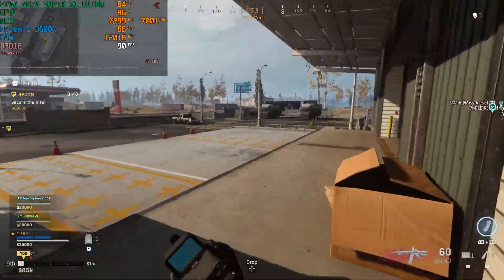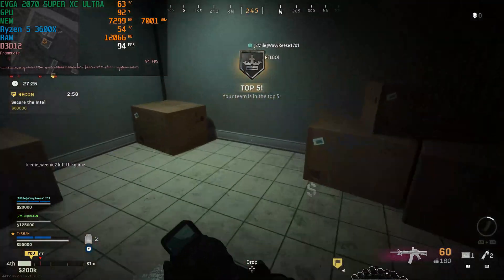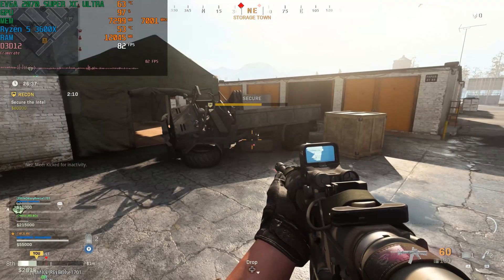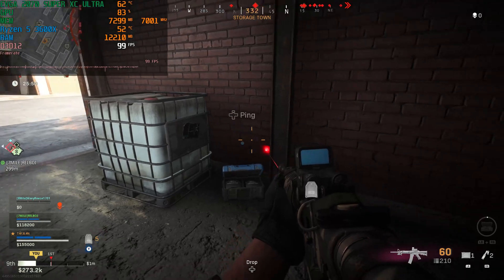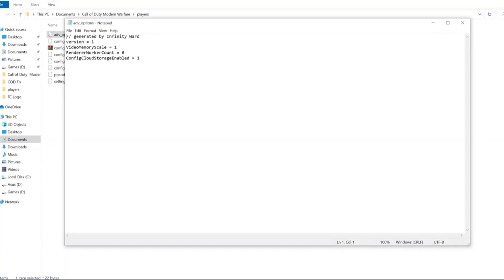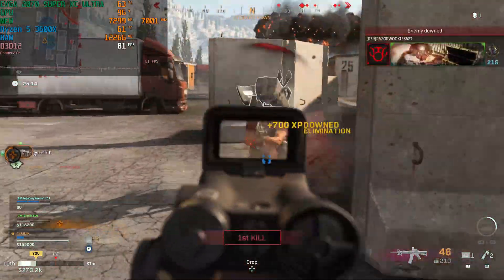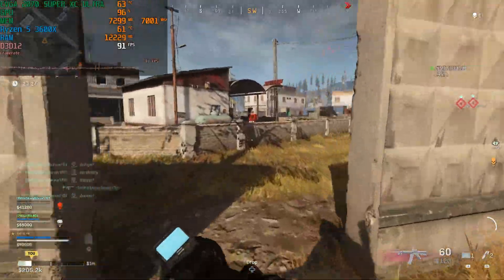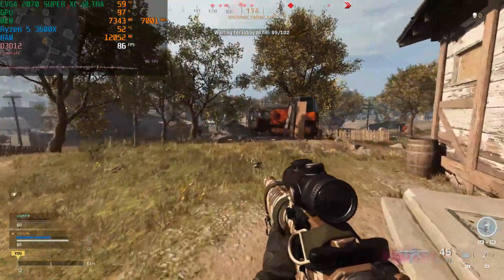HOW I FIXED COD WARZONE STUTTER ISSUE FOR PC | 2021 GUIDE!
After many days of trying to fix the in-game stutter issue, I finally figured out a fix. I used the AMD XFX THICC 3 ULTRA 5700XT and the EVGA RTX 2070 SUPER XC ULTRA. Both cards and exact same issue!

After reading forums online and trying everything in the book I had no luck.
I decided to further troubleshoot and came up with a fix.

DID NOT WORK:
-Edit the txt file for adv_options and manually setting the VideoMemoryScale
-Changed HDMI and DP
-Manually set refresh rate in Win 10
-Disabled AMD Freesync (5700XT)
-Lowered resolution and graphic settings to low
-Disabled Vsync
-Reinstalled the game
-Tried various power settings
-Tried different Windows settings to minimize CPU usage

WHAT WORKED!
-Clear motherboard CMOS
-Changed M.2 to second slot (back to first slot and issue resolved)
Remove/Reinstall M.2
If you do not have a M.2 try to install the game on a different SSD-HDD
-Remove/Reinstall RAM

I hope it helps everyone with their in-game stutter as well.

PC Specs:
MONITOR: GIGABYTE AORUS  FI27Q 27" Frameless Gaming Monitor
165HZ 1MS - FREESUNC + GSYNC COMPATIBLE
Motherboard: MSI X570 TOMOHAWK WIFI
CPU: AMD RYZEN 5 3600X 3.8 GHZ
COOLER: 212 EVO BLACK EDITION RGB
GPU: EVGA RTX 2070 SUPER XC ULTRA
RAM: CORSAIR Corsair VENGEANCE LPX 16GB (2x8GB) DDR4 3200MHZ
PSU: GIGABYTE 80 PLUS GOLD 750W
STORAGE: 1TB M.2 PCI-E GEN3 X4 SAMSUNG 970 EVO
STORAGE: 1TB LEXAR NS200 SSD
STORAGE: WD 4TB 7200RPM
CASE: MSI MPGGUGNIR 111M

Hope this helps people out there trying to play a "playable" game of COD.